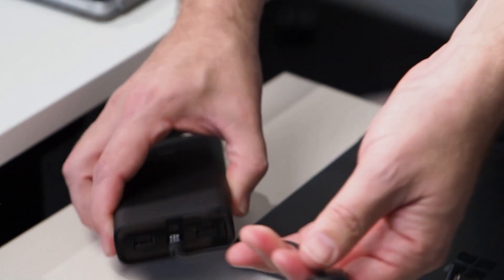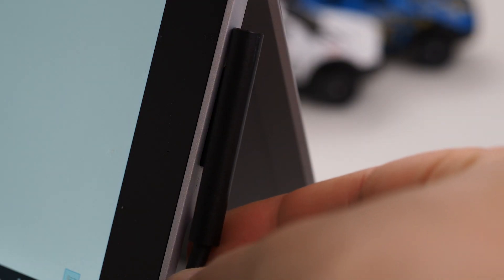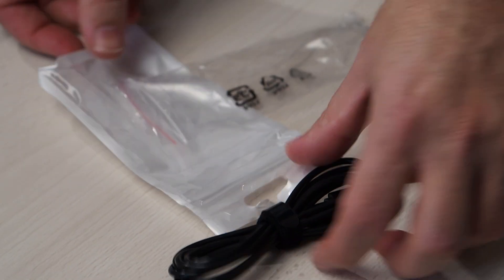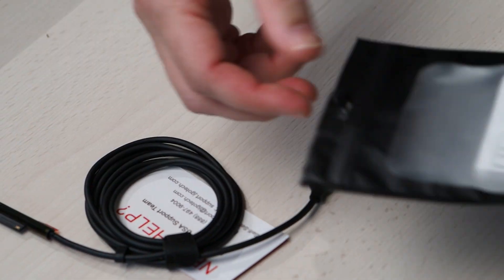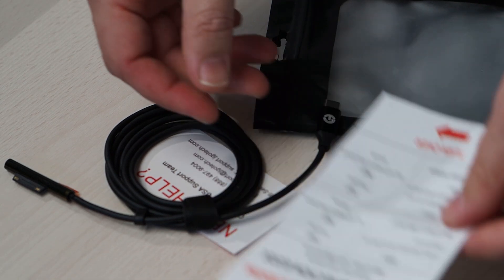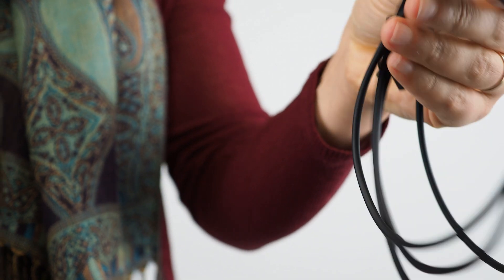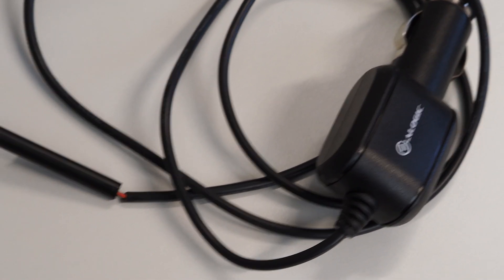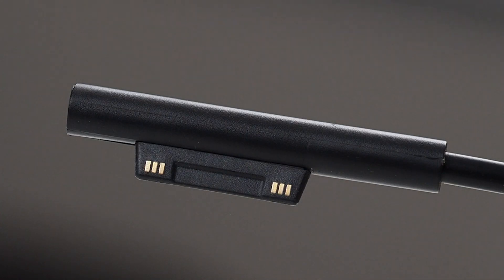Surface Connect to USB-C Charging Adapter Comparison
Previously, we updated our video on how to charge your Surface with a USB-C cable and power pack. But what if you have an older Surface model that only supports charging via the Surface Connect? The J-Go Tech Surface Connect to USB-C cable might just be for you. It allows you to simply charge your Surface device without the need for the discontinued Surface Connect dongle. We're happy to say that we've tested and ordered in these cables for you to buy.

J-Go Tech Original Surface Connect To USB-C Charging Cable